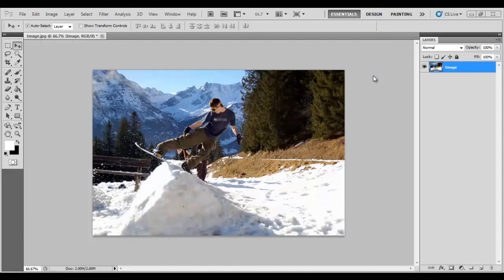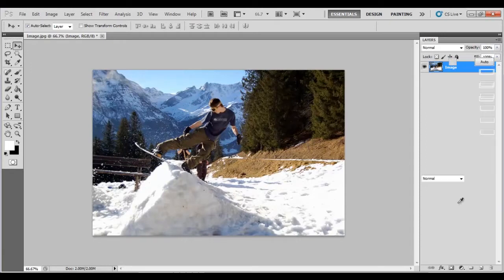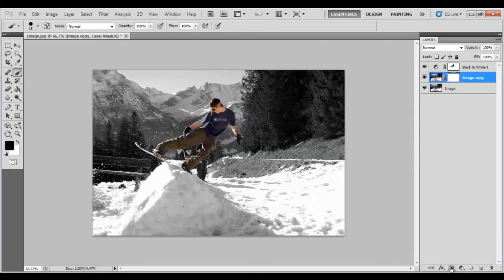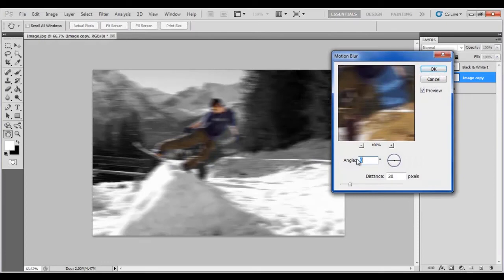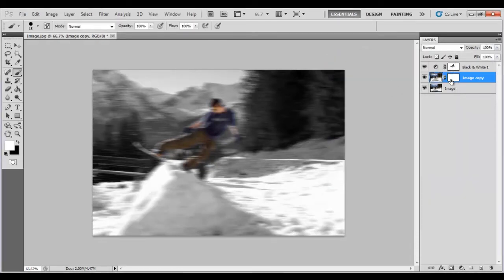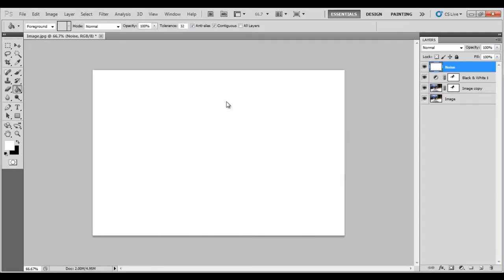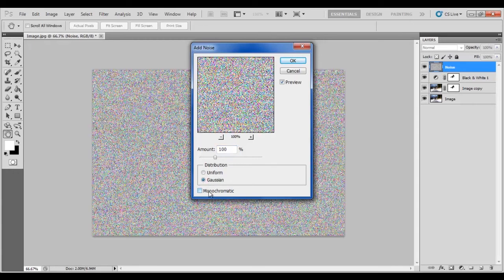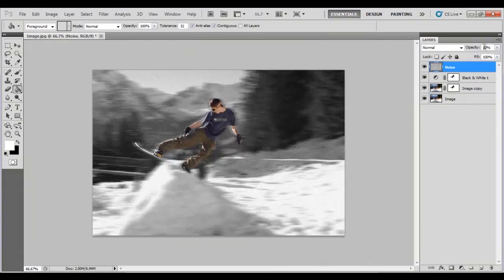How to create a motion blur effect in Photoshop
Follow this step by step guide to learn how to create a motion blur effect in Photoshop.

A perfectly shot still image is better than a thousand words. To add motion to your still image is certainly an art that many want to learn. There are various techniques through which you can add certain effects in a photo that adds a sense of movement in an image. Here we are using the motion blur filter to create this effect on an image. You can also use other Photoshop filters and rendering tools to add a variety of possibilities in the overall effect.

Step # 1 -- Load an Image

In the first step, launch Adobe Photoshop and load an image on which you want to create a motion blur effect.

Step # 2 -- Insert an Adjustment Layer

After loading the image, click on the "Adjustment Layer" icon which is available at the bottom of the layers panel. After clicking on it, select the "Black and White Layer" option from the menu. Once you have added an adjustment layer, a white box will appear next to the name of the layer, in the layer palette. This white box is the layer mask. Click on the layer mask and select the "Brush" tool from the menu. Choose the "Black" color for the "Foreground" and start painting over the image.

Step # 3 -- Add a Layer Mask

In this step, right click on the "Image" layer and select the "Duplicate Layer" option from the menu. Click on the "Add a mask layer" icon to add a layer mask on this newly created layer.

Step # 4 -- Apply the Motion Blur Filter

After creating a layer mask, select this layer. Now go to the "Filter" menu, select "Blur" and click on the "Motion Blur" filter from the list. In the filter settings panel, set the "Angle" to "0 degrees" and "Distance" to "30 pixels". After changing these values, click on the "OK" button to apply this filter on the image.

Step # 5 -- Apply a Brush Tool

After applying the filter, click on the layer mask to select it. Now repeat the same procedure and use the "Brush" tool to brush over the object in the image, using "Black" color for the fill.

Step # 6 -- Add a New Layer

In this step, add a new layer and move it on the top of other layers. Once done, change the name of this layer to "Noise". In this layer, select the "Paint Bucket" tool from the menu and fill it with "White" color.

Step # 7 -- Apply a Noise Filter

Now go to the "Filter" menu, select "Noise" and click on the "Add Noise" filter from the list. In the filter's settings panel, set the "Amount" to "100 percent" and select the "Gaussian" and "Monochromatic" option. After changing these values, click on the "OK" button to apply this filter on the image.

Step # 8 -- Decrease the Opacity

In the final step, change the "Opacity" of this layer to "10 percent". And that's it.